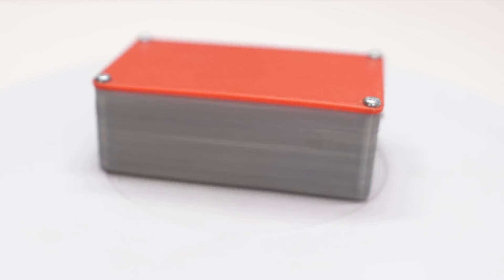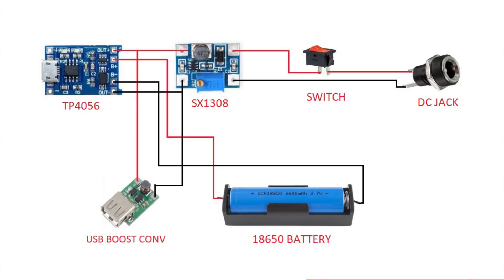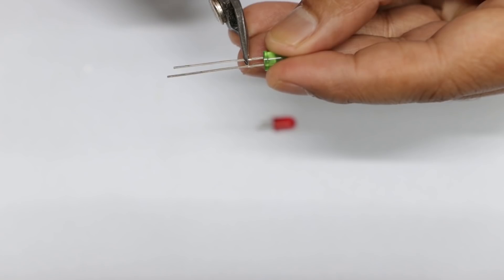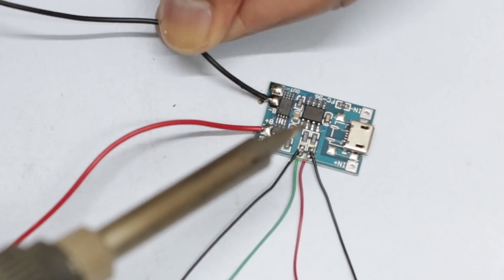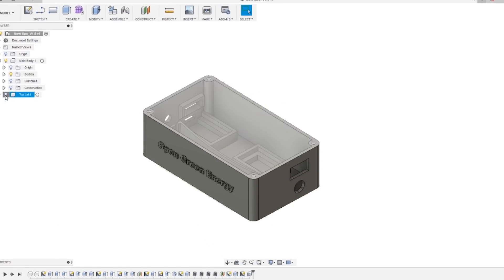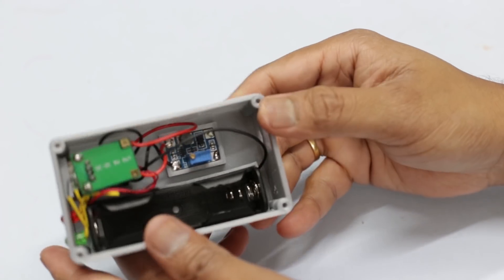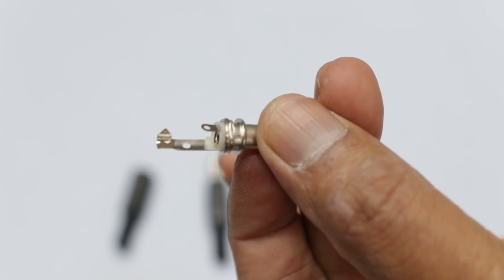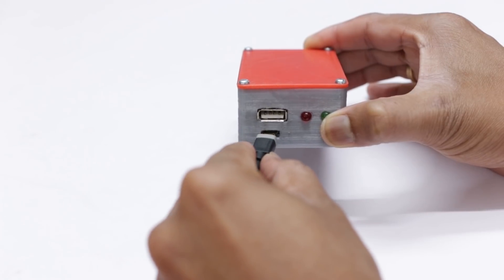WOW! Amazing DIY Mini UPS for WiFi Router || How to Make Power Bank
This video shows how to make a DIY Mini UPS for WiFi Router / Modem.

Parts Used:

Components Required :

1. TP4056 Charger

2. Boost Converter

3. USB Boost Converter

4. LEDs

5. DC Jack- Female

6. DC Jack-Male

7. Rocker Switch

9. 18650 Battery Holder

10. 24 AWG Wires

11. Heat Shrink Tube

Tools Used :

1.Soldering Iron

2. Hot Glue Gun

3. Wire Cutter

4. Wire Stripper

5. PCB Vise

6. 3D Printer

7. Hot Air Gun